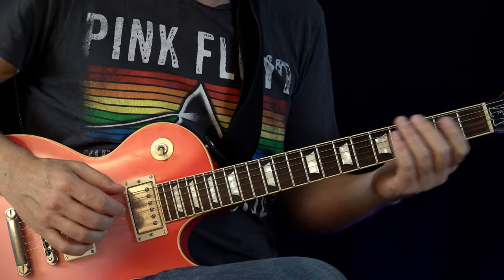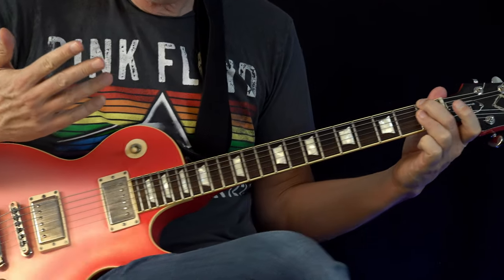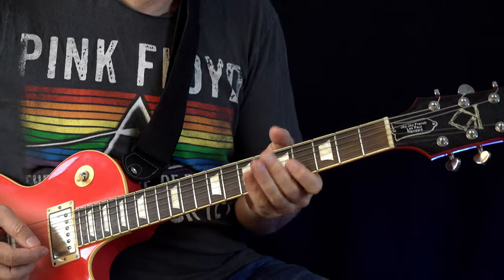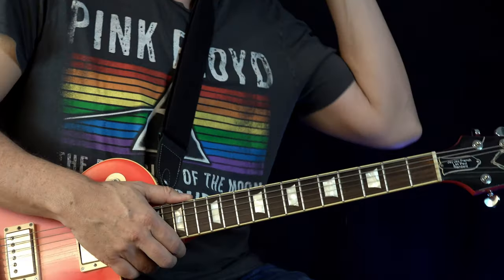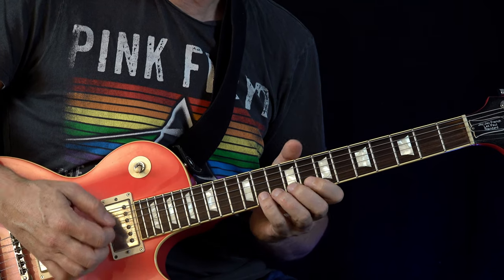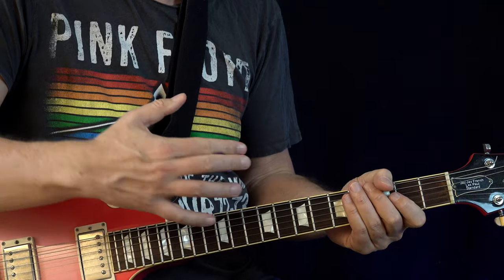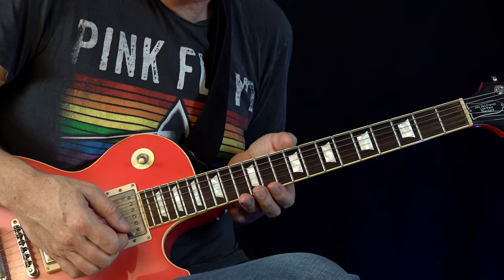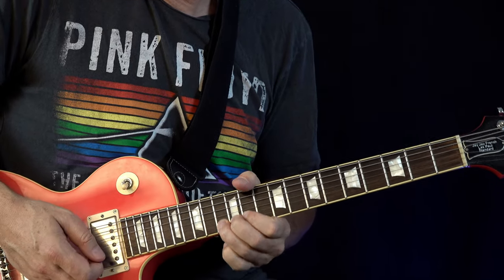Romantic Rock Balade - Guitar Lesson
Here I talk about a romantic rock guitar balade. If you want to play a romantic rock balade and express your feelings then a balade in 6/8 is the one to go for. Why is 6/8 great for romantic rock ballads ? Because any measure in 3 or 6 creates a circle which is the sign of eternity and this gives the music you are playing that eternal vibe which has to be created. In romantic balades it’s always about emotions and not the technique or playing fast - but the bad news is that in my opinion slow songs on 6/8 are the hardest thing to play if you play an instrumental version of it. Why is that like this ? Because you have a lot of time to play the wrong notes. So in this tutorial I give you all information on how to create a song in 6/8 and to avoid the main mistakes which can be made.

If you want to support the HPCrazy Guitar Academy with a donation